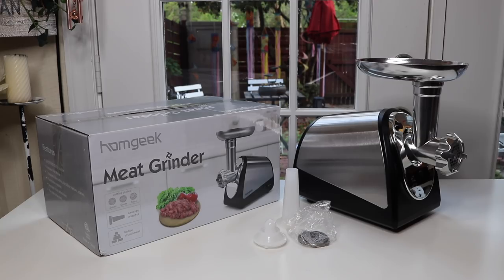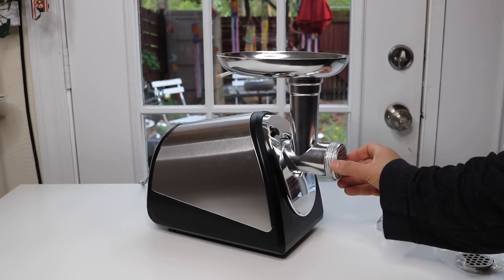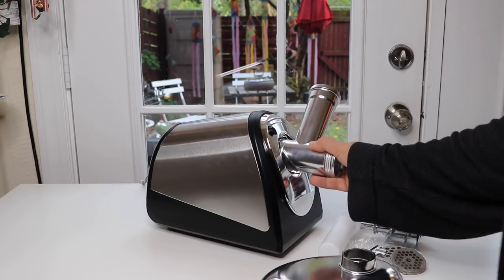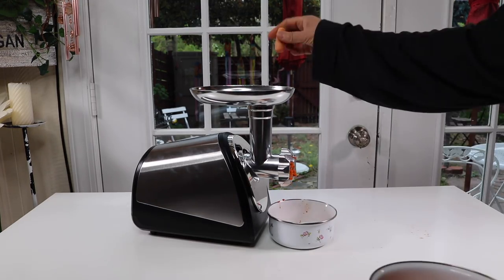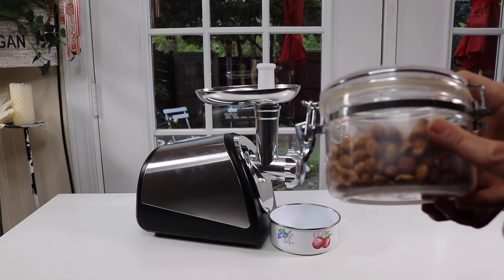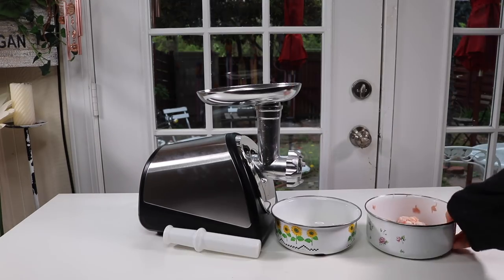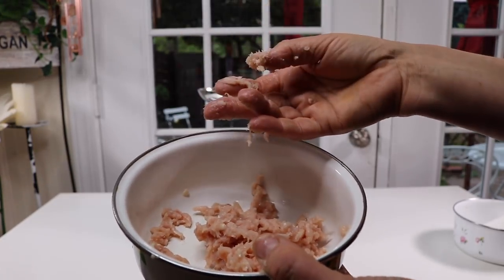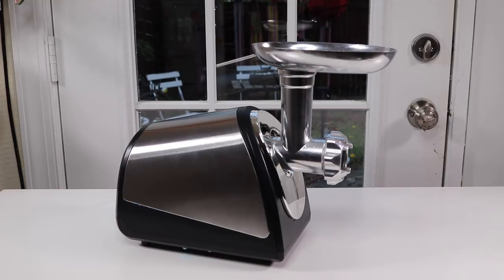HOMGEEK ❤️ Electric Meat Grinder - Review ✅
HOMGEEK  ❤️  Electric Meat Grinder - Review   ✅   ❤️   Zona Reviews ❤️ I show you all the AWESOME things I find!  ❤️

 --from amazon--
[HEAVY DUTY]: This electric meat grinder is made of food-grade stainless steel, both housing and blades. Advanced copper motor protection system, improve the grinding in a durable and safe condition.
[MULTIFUNTION]: Versatile and multi-function meat grinder for making stuffing and filling. Meat Machine with 3 different cutting accessories for coarse, medium, fine grinds of meat. Not only can be used for meat, but also fish, pepper, agaric, etc.
[POWERFUL]: 1200W peak output (1.608HP) rated motor, the meat mincer can grind meat quickly. And in case of jamming switch off the appliance by pressing the ON/0/R switch to "R" position. Snake will be rotating in the opposite direction, and the head will get empty.
[ACCESSORIES]: Comes with meat pusher, 3 cutlery grade stainless steel cutting plates，one cutting blade, 1 kubbe attachment and 1 sausage maker tool. Stainless steel housing body to give it a durable and sleek look. Note: This model is for home use only and do not wash in dishwasher.

😍 ZONA REVIEWS 😍
                          this video was created & is owned by
                                               Zona Reviews